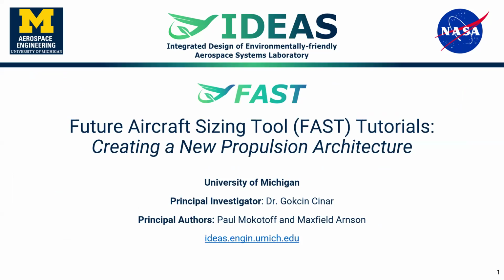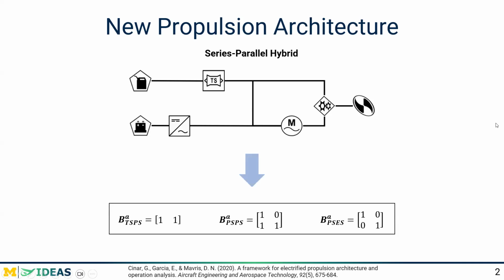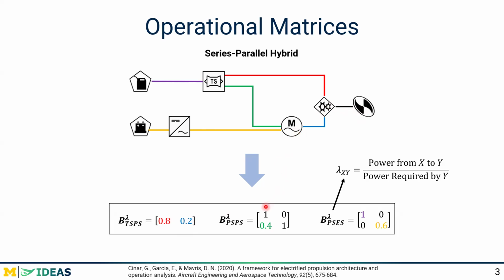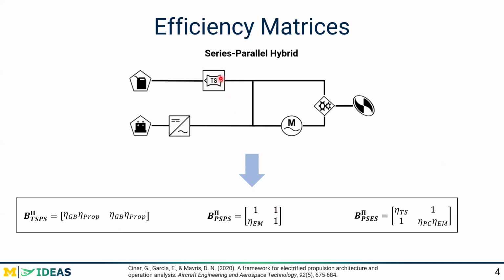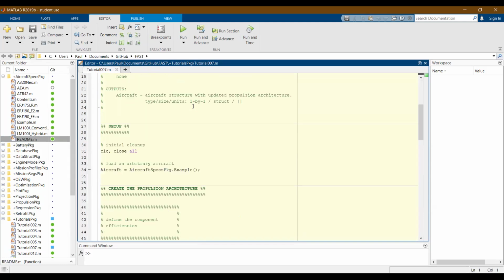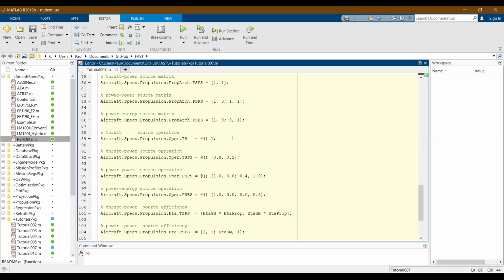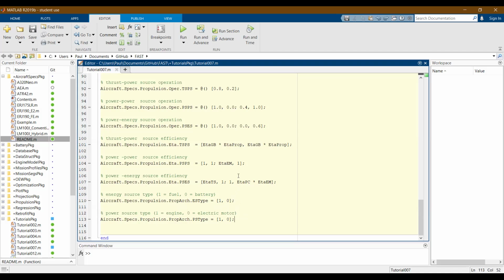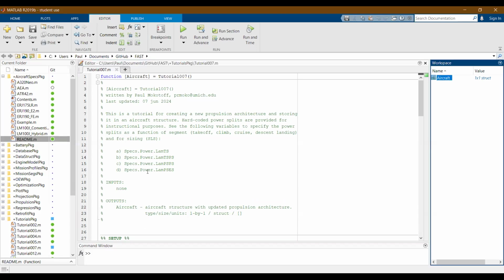Creating a New Propulsion Architecture in FAST | Future Aircraft Sizing Tool | Open-Source Software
Welcome to another tutorial on the Future Aircraft Sizing Tool (FAST), presented by Paul Mokotoff from the IDEAS Lab at the University of Michigan. In this video, you'll learn how to create a new propulsion architecture using FAST's graph theory-inspired approach. This tutorial builds on the previous lesson on propulsion architecture matrices, showing you how to define custom connections and efficiencies for novel propulsion systems.

- Introduction and Overview (0:03)
- Recap of Propulsion Architecture Matrices (0:34)
- Modeling a Series-Parallel Hybrid Architecture (1:39)
- Defining TSPS, PSPS, and PSES Matrices (2:39)
- Understanding Operational Matrices and Power Splits (4:03)
- Efficiency Matrices Explanation (6:37)
- Programming the Architecture into FAST (9:02)
- Example Code Walkthrough (10:11)
- Loading and Viewing the Aircraft Structure in MATLAB (16:21)
- Summary and Next Steps (18:31)

FAST is an open-source, MATLAB-based software designed for rapid aircraft design and analysis. Developed with the support of the NASA Aeronautics Research Mission Directorate and the Electrified Powertrain Flight Demonstration (EPFD) project, FAST leverages minimal inputs to size aircraft for various propulsion architectures, including electrified options.

FAST is freely available under the Apache 2.0 license. Download FAST from our GitHub repository and visit the IDEAS Lab website for more information.